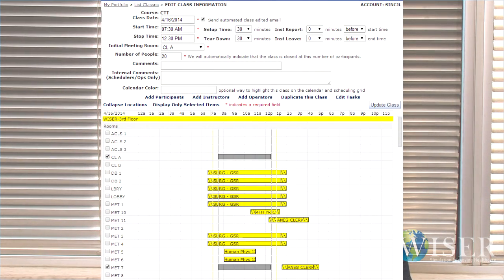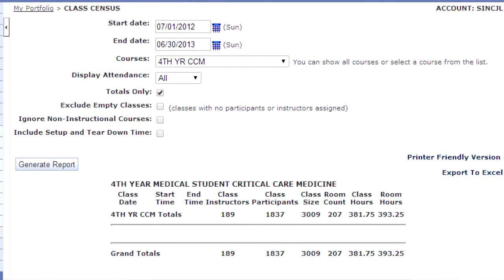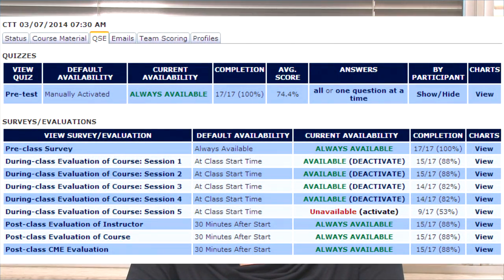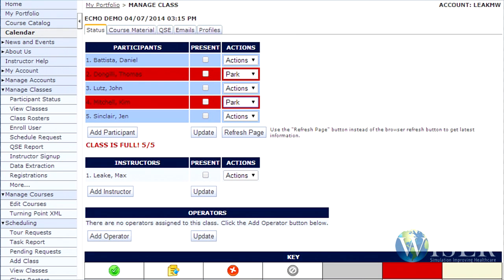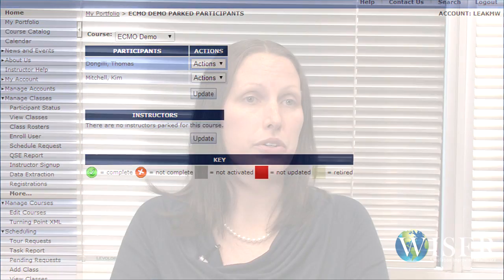SIMS for Course Scheduling at WISER Interview with Course Scheduler Jen Sinclair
Dan Battista interviews WISER Course Scheduler Jen Sinclair about how SIMS (Simulation Information Management System) affects her job.